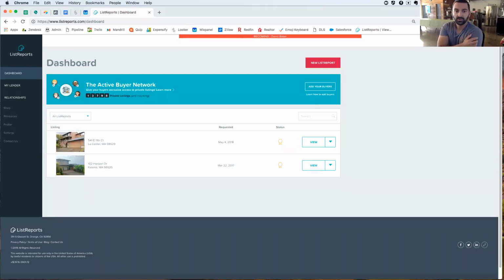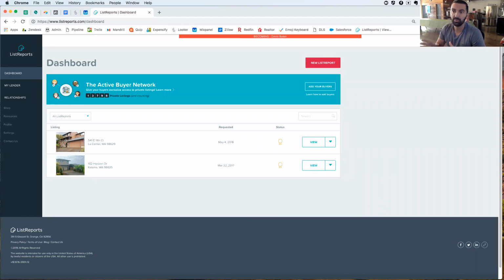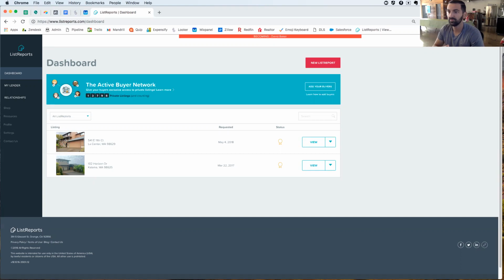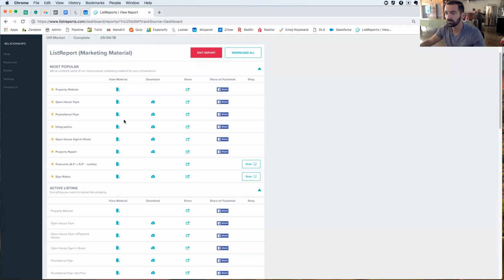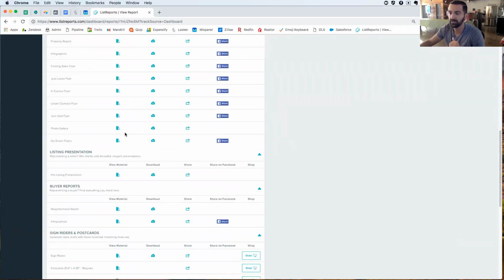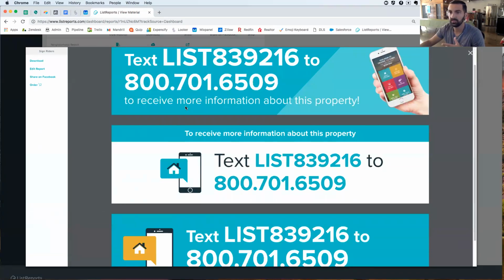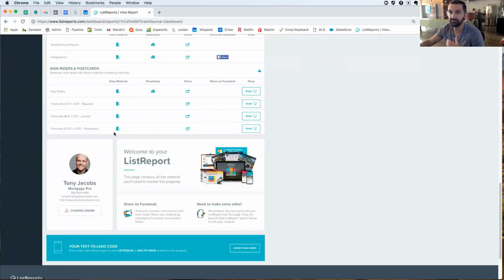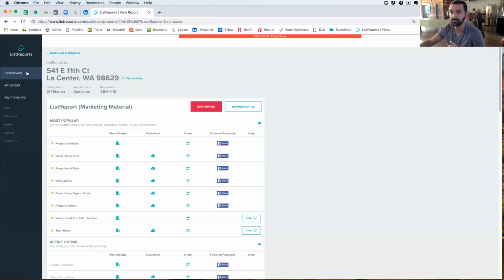Agent Partnered With Pro Copy